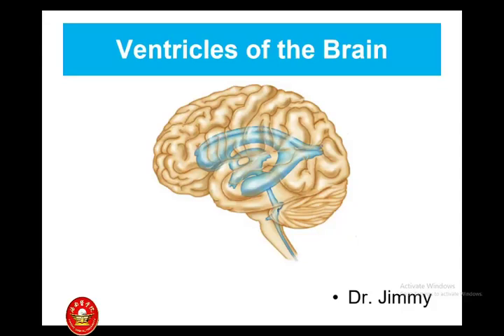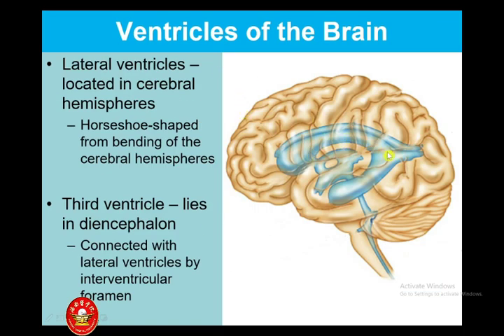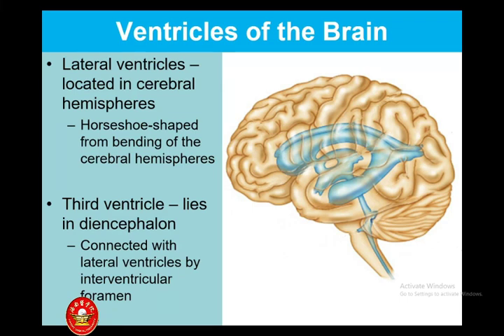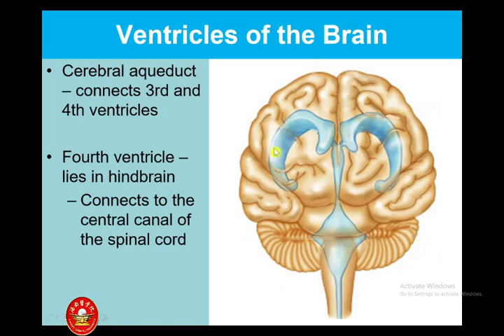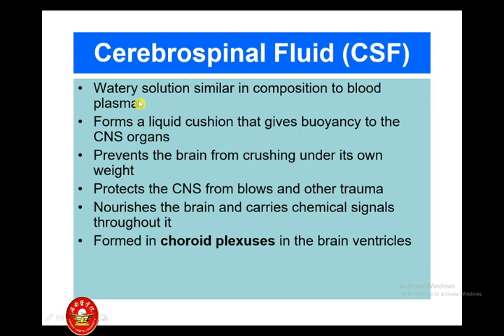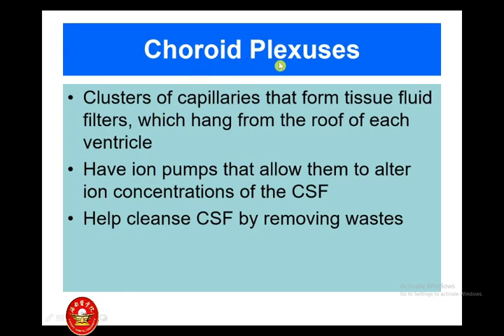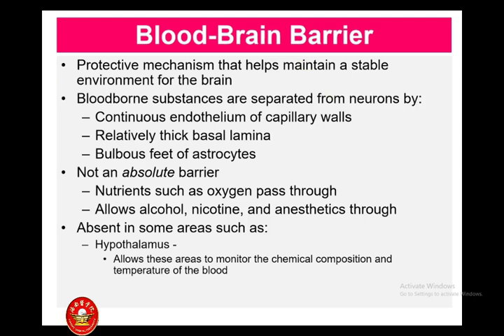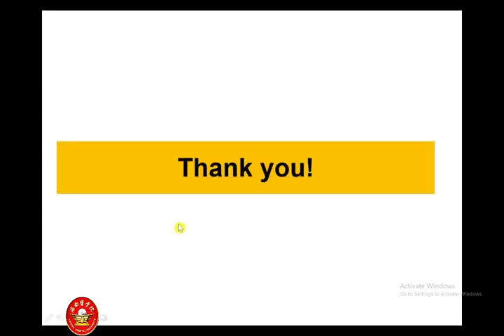Ventricles of Brain Neuro anatomy